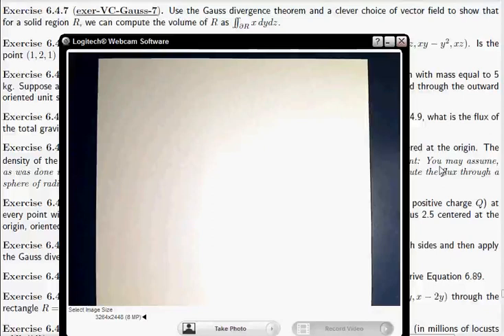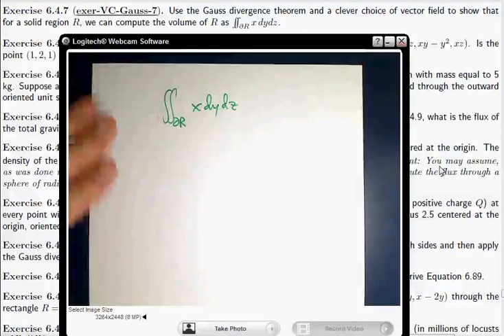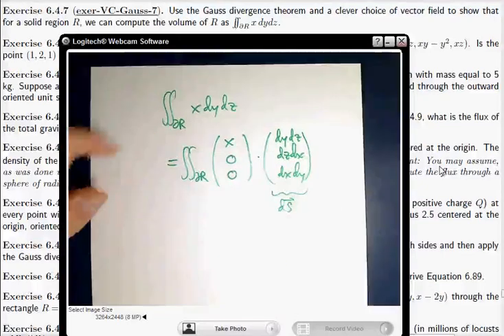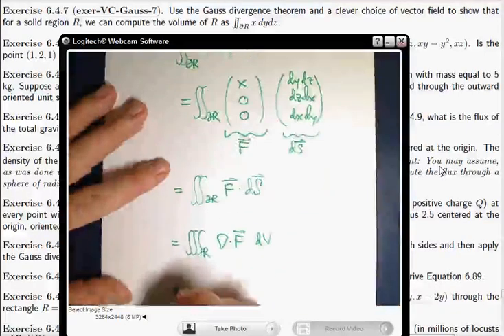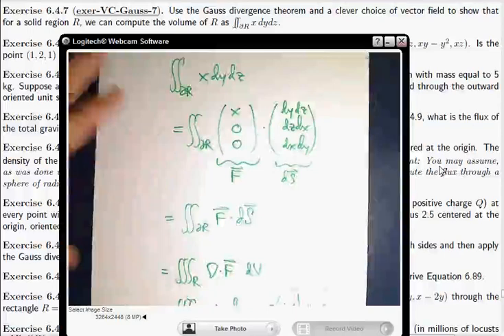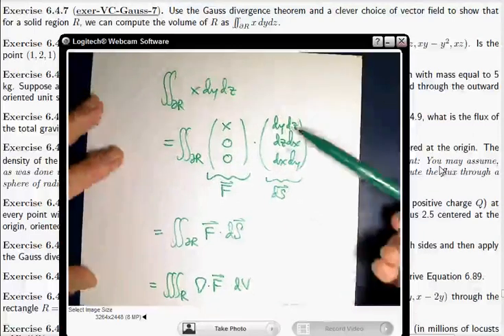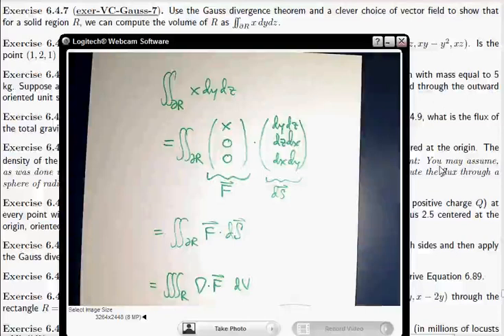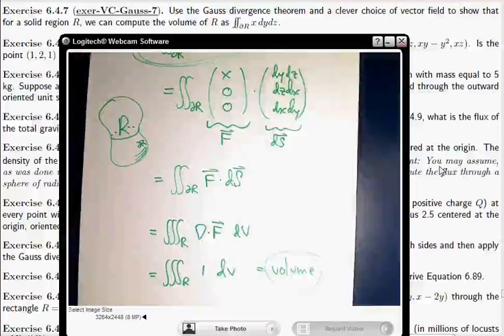Solution to Exercise VC Gauss 7